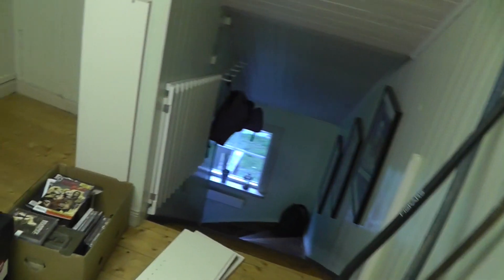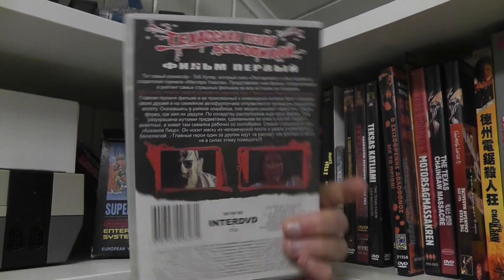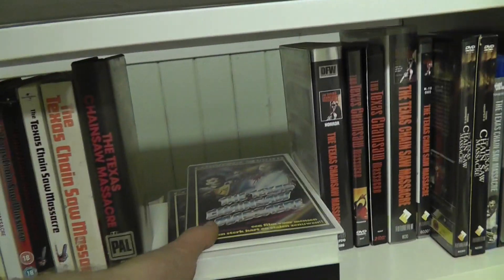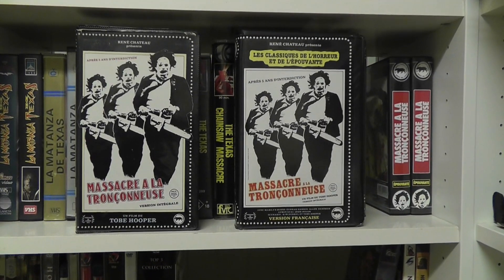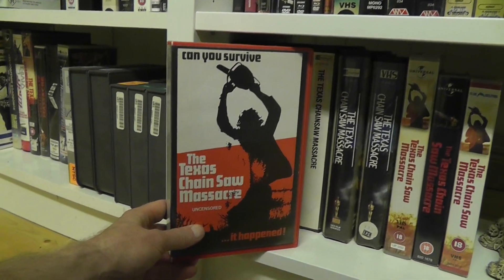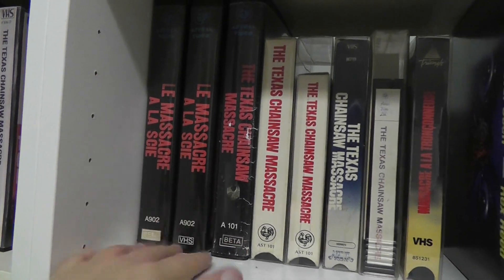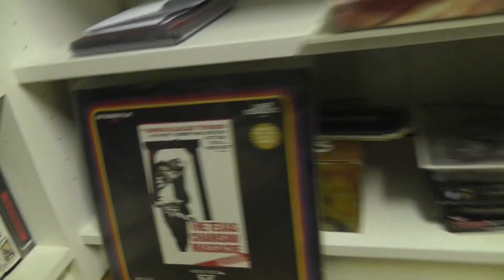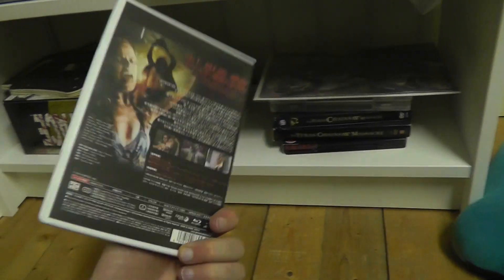My Texas Chain Saw Massacre Collection | August, 2017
I figured it was about time to go through the TCM collection again and take a look at what's new.